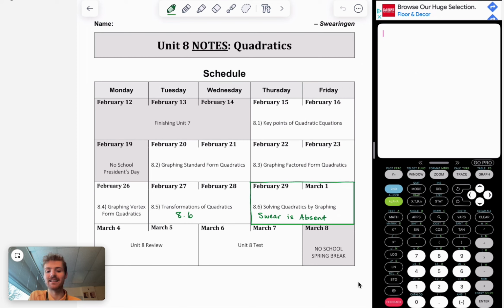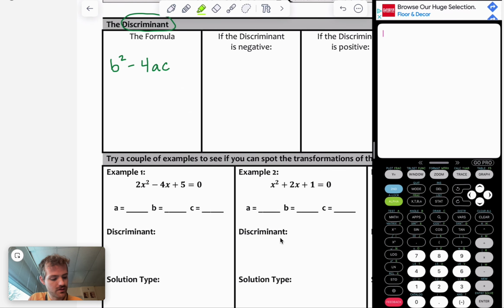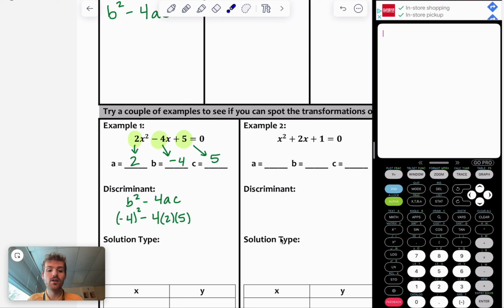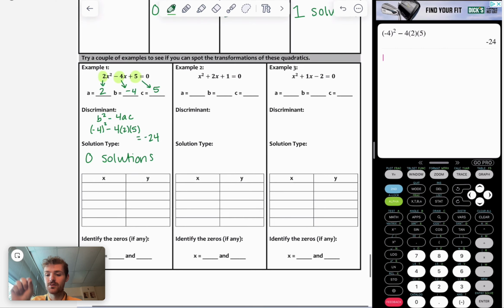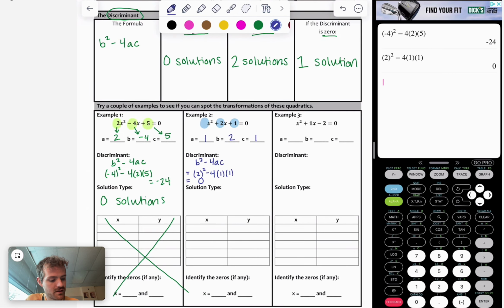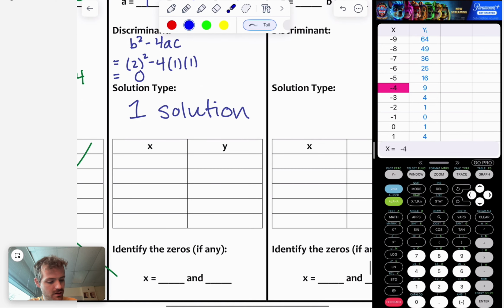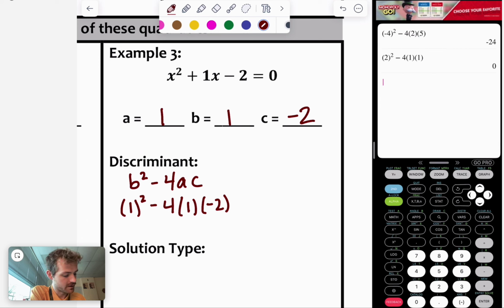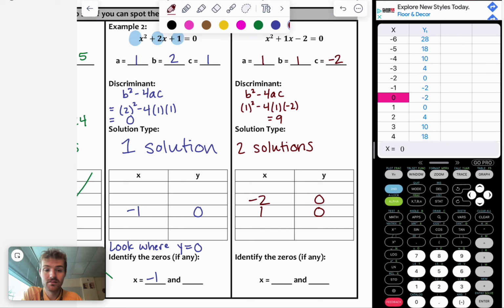AG2 8.6 Video